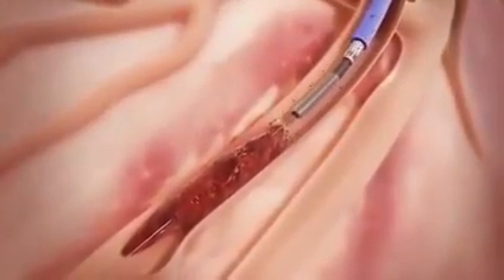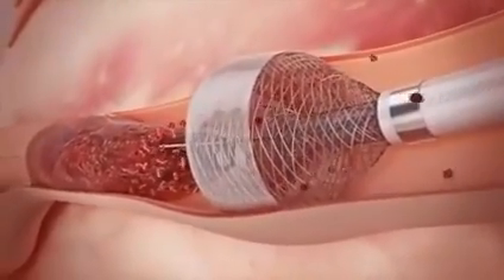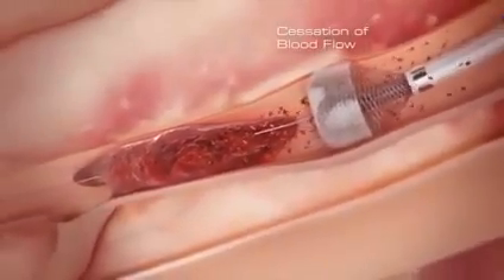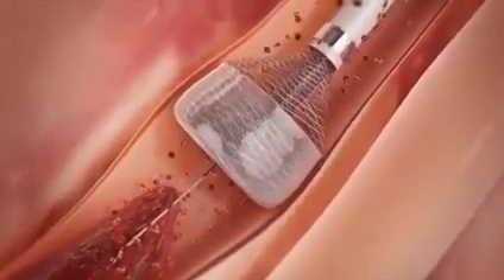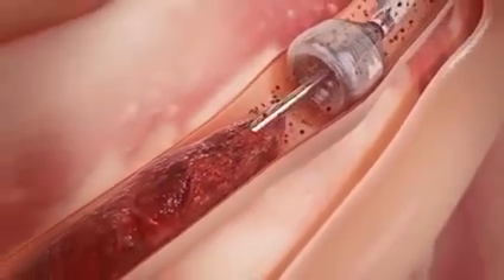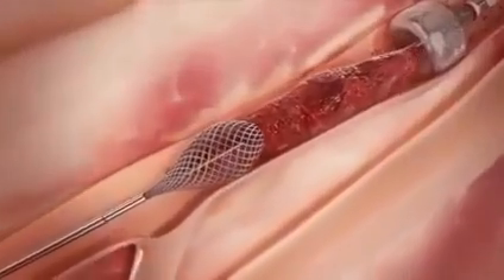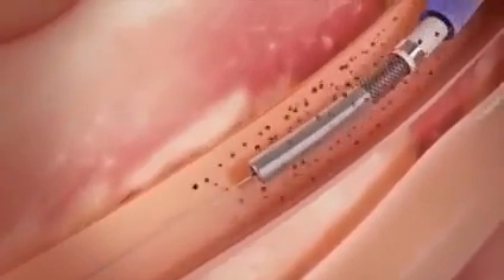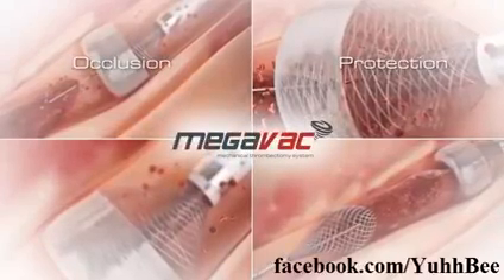Medical engineering ||nanotechnology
Heart attack, nanotechnology